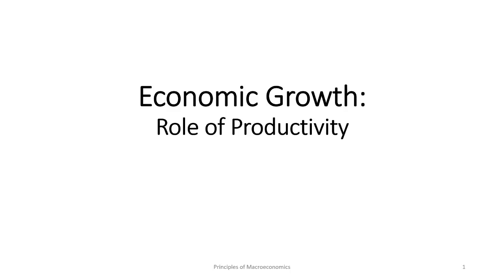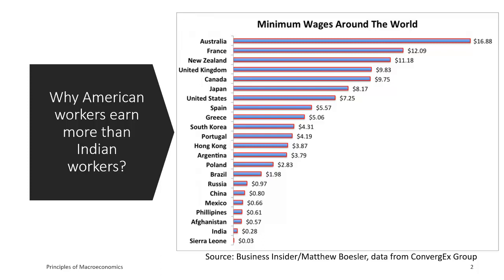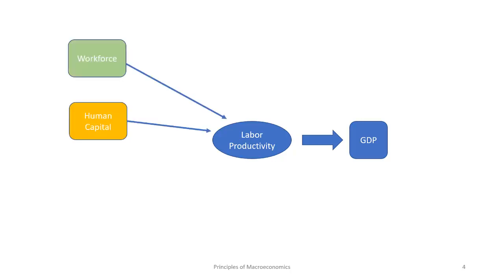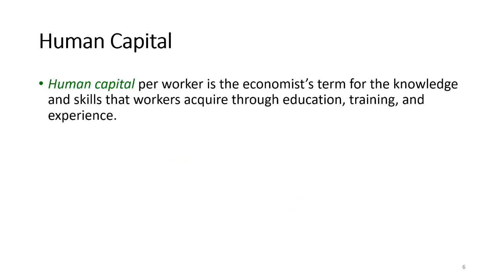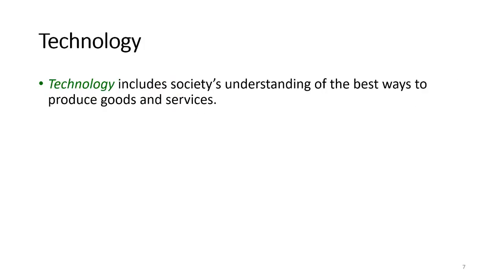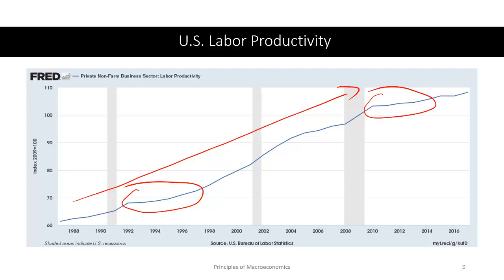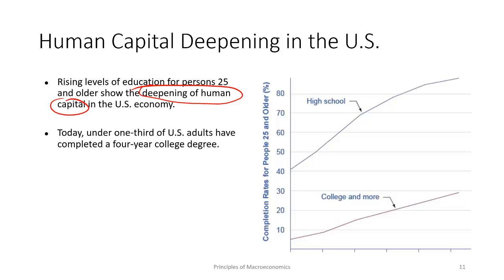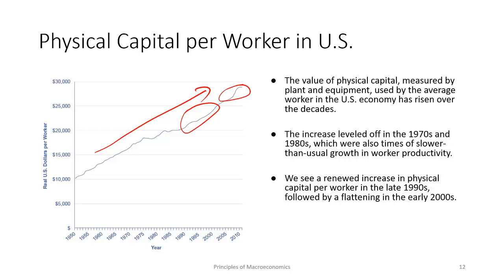Week 4 Lecture 2 Labor Productivity